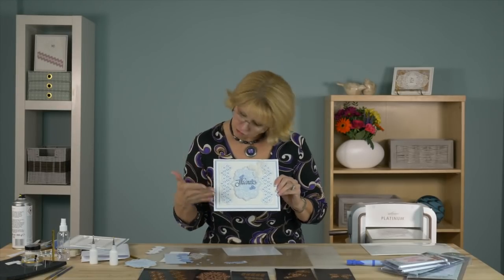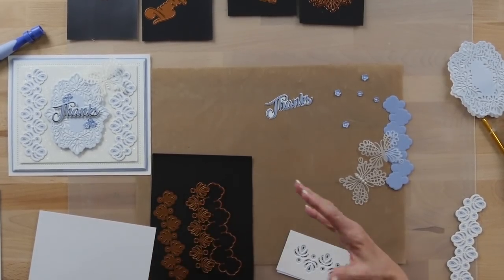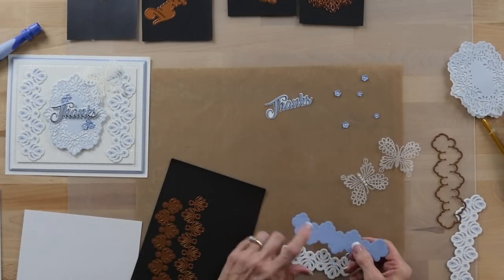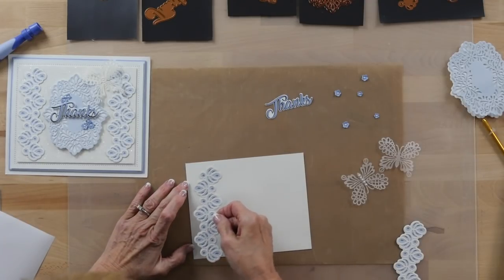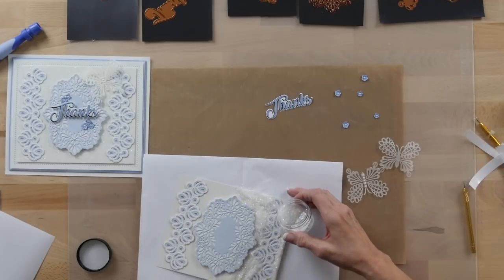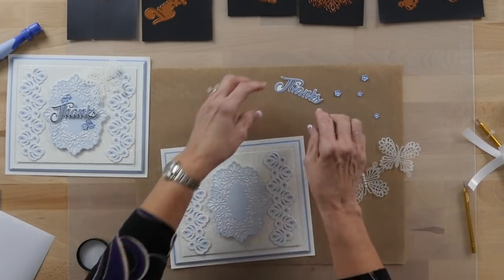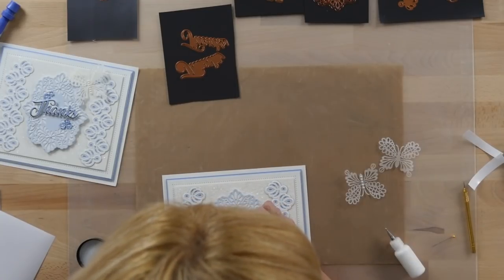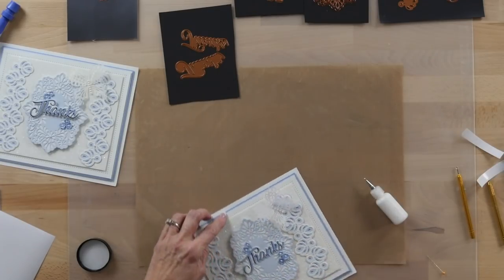Glittery card making tutorial I Crafting My Style with Sue Wilson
Sue Wilson shows you how to make a glittery background card.

Items Used:
CED4384 Rebecca die
CED9513 Florence Border
CEDNE002 Thanks Shadowed Noble Sentiment
CED2002 Lace Butterfly
CED1520 Blossom Patch dies
TC955 Bluebell Card
40980 Coconut white card
TC956 Arctic Blue card
40071 Black card
40024 Vellum
ADHA4 Self adhesive sticky sheets
CSGBFROSTY Frosted Sparkle Glitterbitz
SAP3WHITE 3mm white pearls
CEMOUNT Mounting foam
RULER Piercing ruler